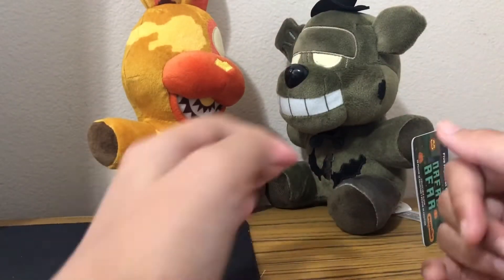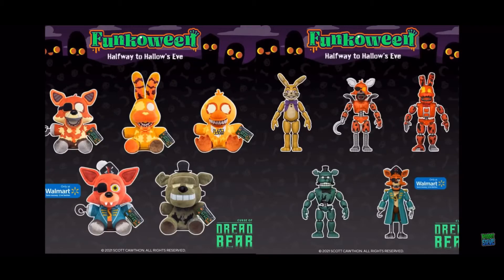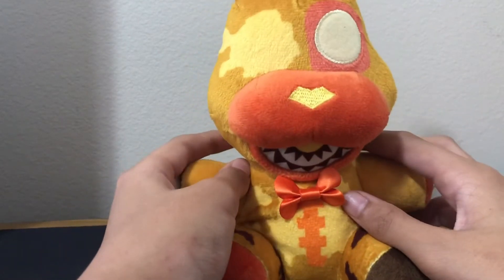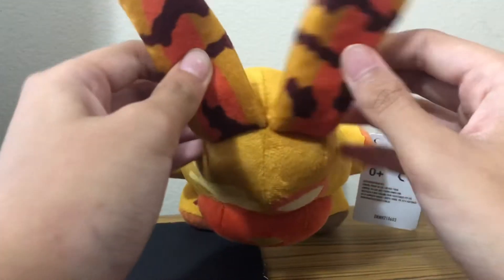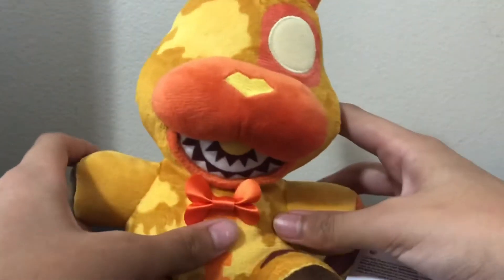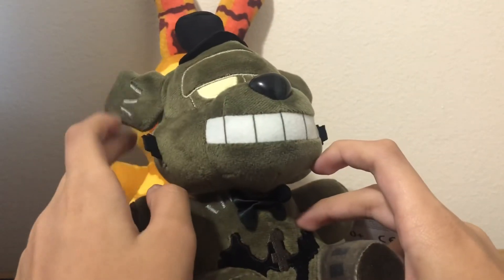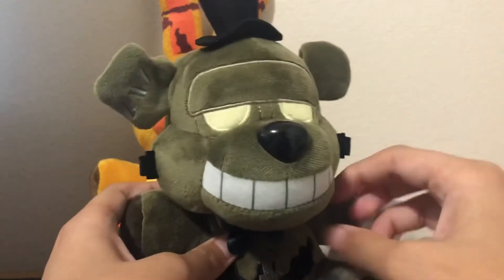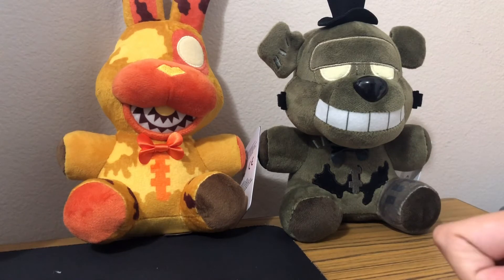(REVIEW!) Curse Of Dreadbear Plushies! (Part I) FUNKO!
This is a review on the plushies of the characters Jack-O-Bonnie and Dread Bear!

(PART I)